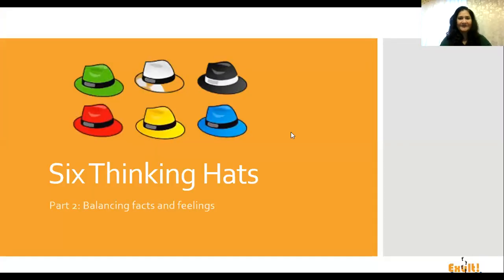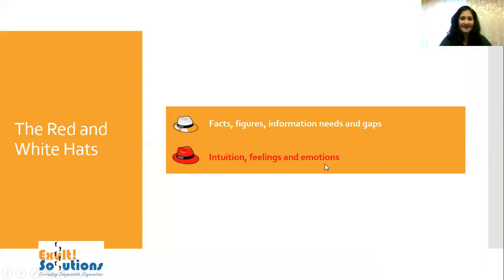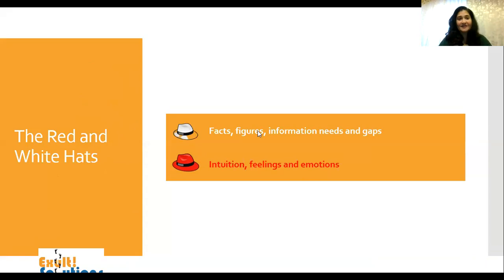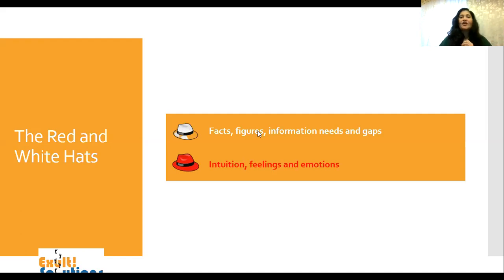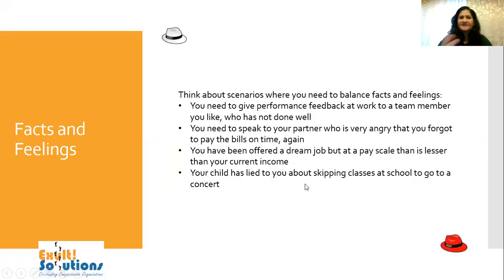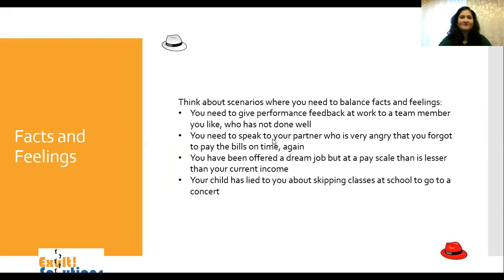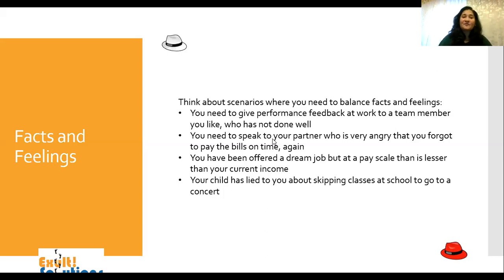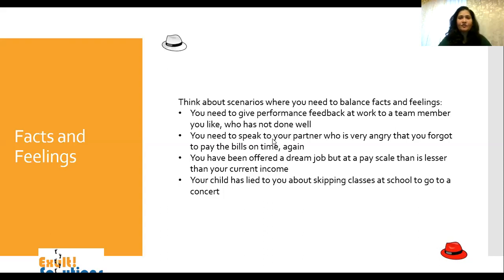'Six Thinking Hats Part 2: Balancing facts and feelings' by Rukmini Iyer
This video was recorded for the HELP Library, Mumbai in Aug 2020 by Rukmini Iyer, Director, Exult! Solutions
In the introductory video of this series, the speaker shared how the Six Thinking Hats originated and how it can be used to enhance our holistic thinking abilities. In the second part of this series, the speaker speaks about how to use a combination of the red and the white hats in order to bring balance between facts and feelings in our conversations and conflict management processes.